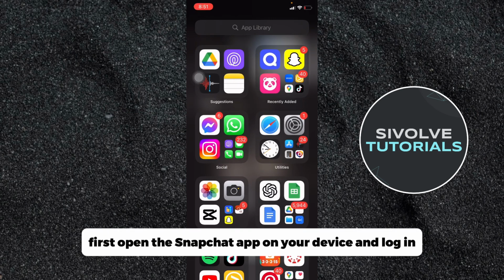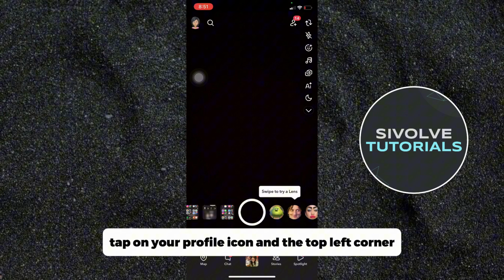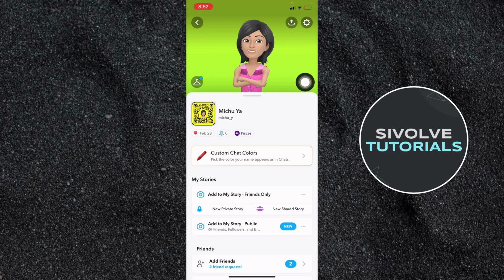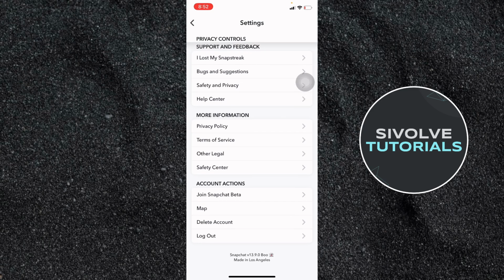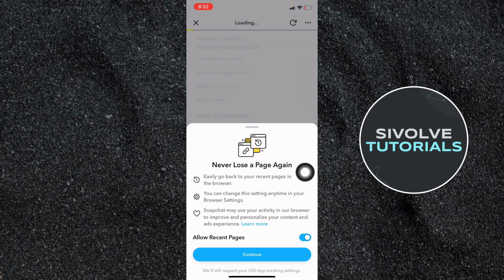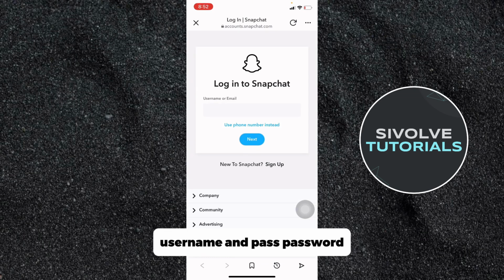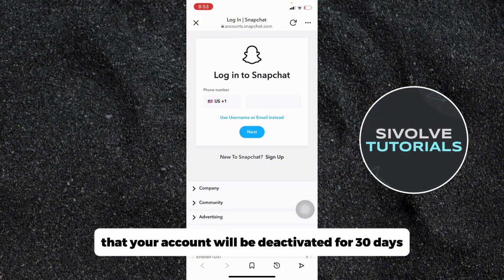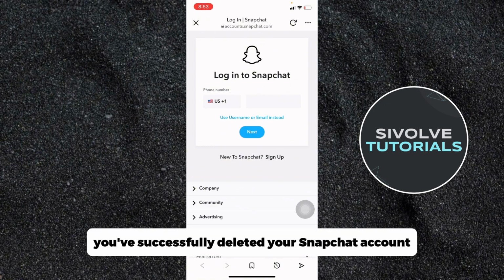How To Delete Snapchat Account - 1 Minute Guide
Tutorial How To Delete Your Snapchat Account